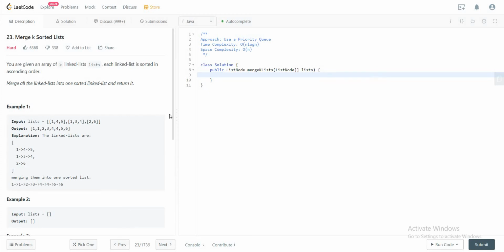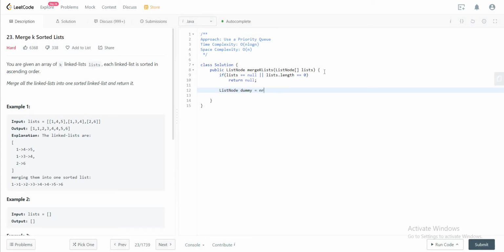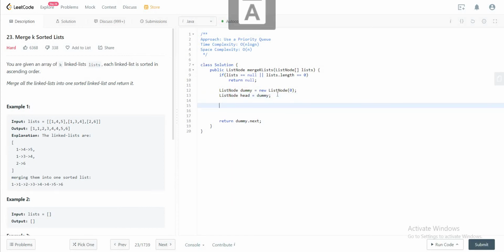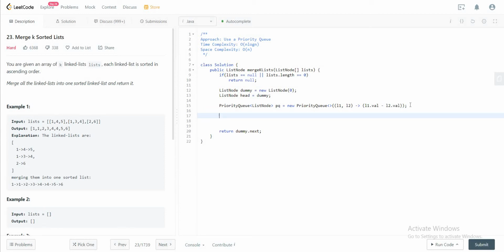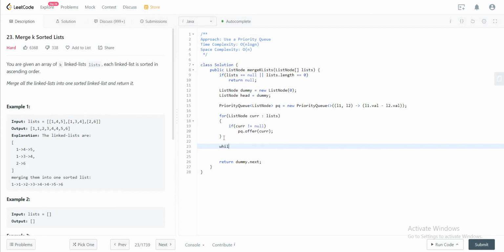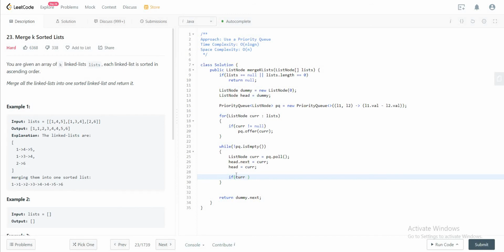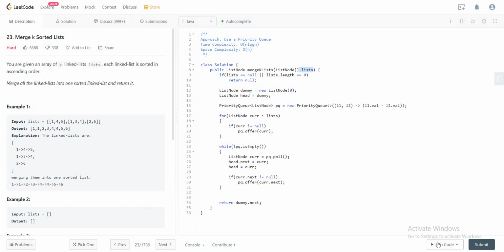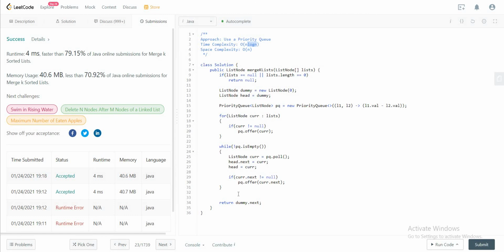23. Merge k Sorted Lists (LeetCode)